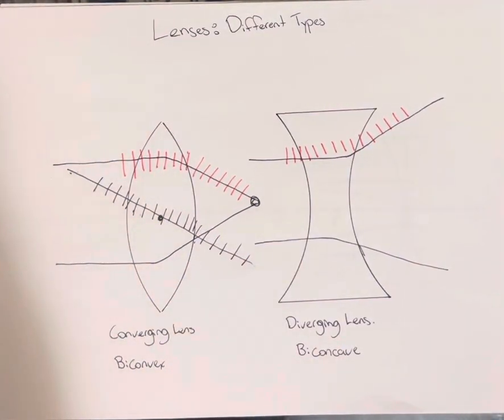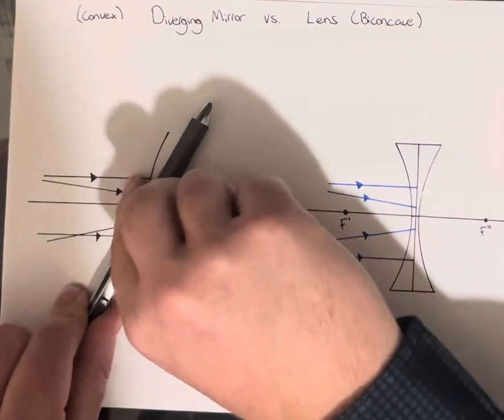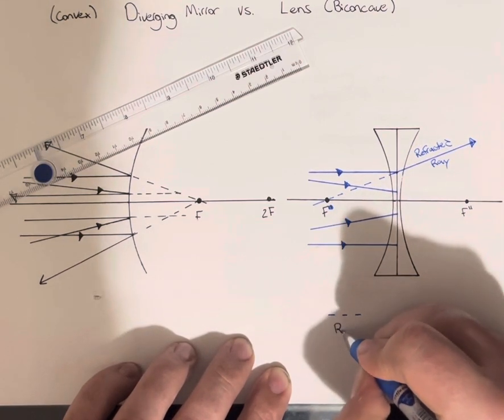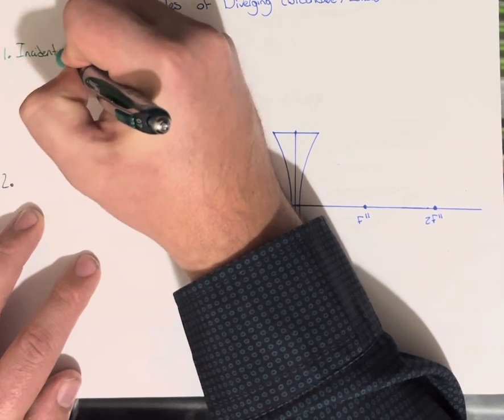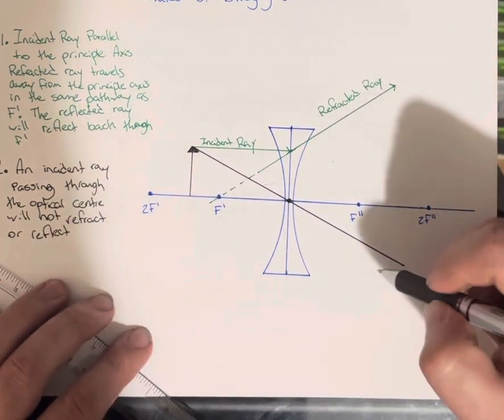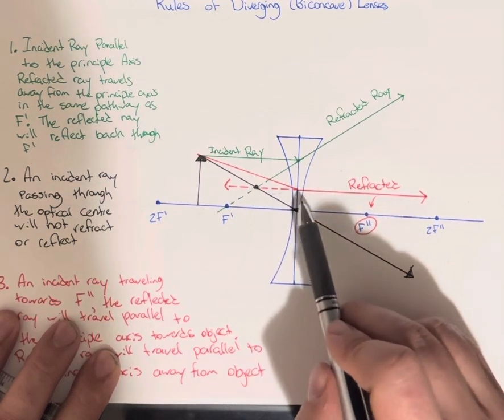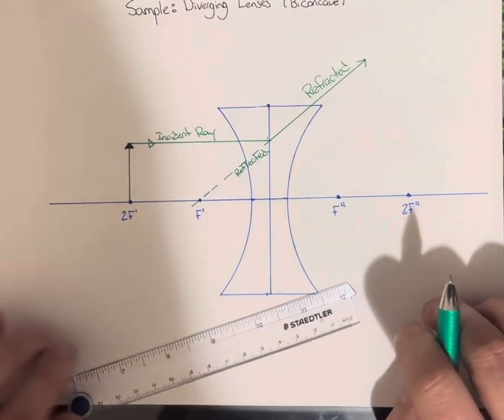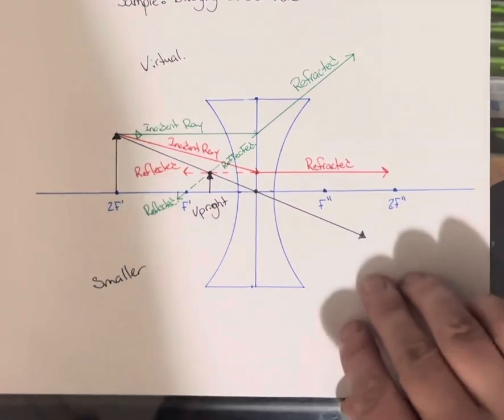Understanding Lenses and Constructing Ray Diagrams (Pt. 2, Diverging Lenses)